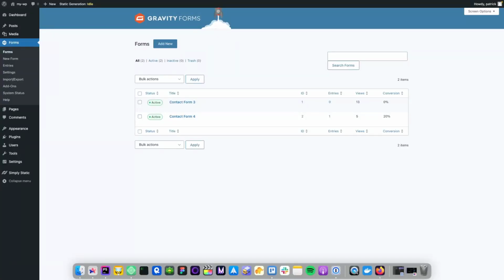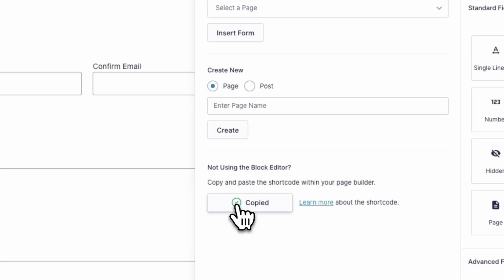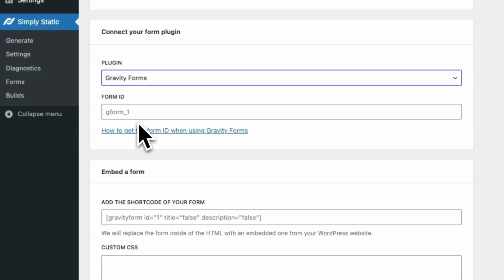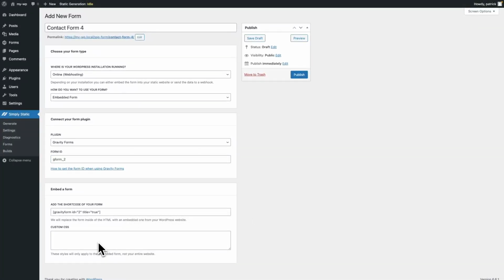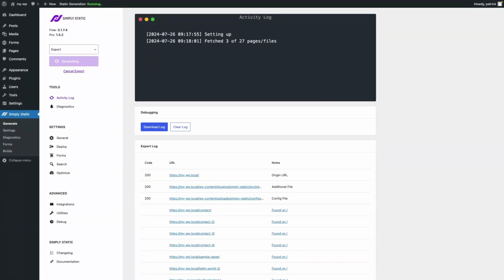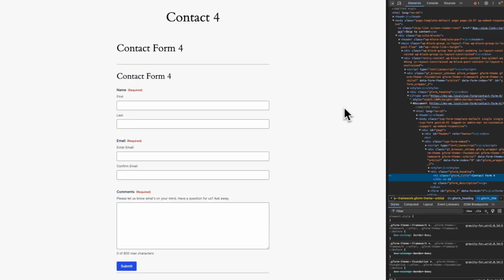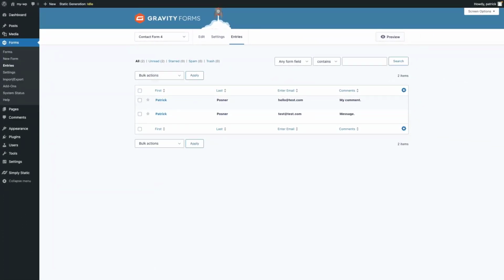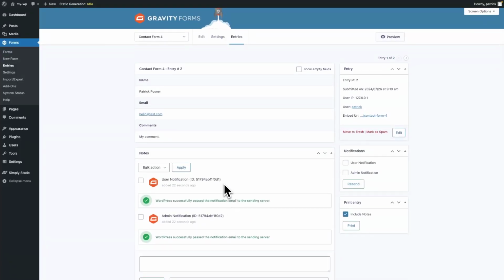Embed forms with Gravity Forms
Learn to embed Gravity Forms forms into your static website and receive submissions directly inside WordPress for further usage and automation.